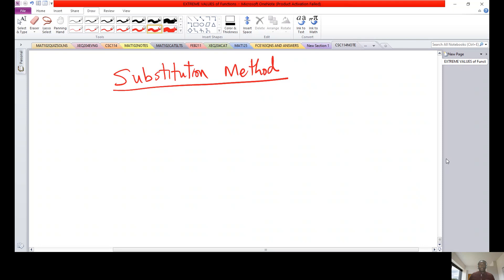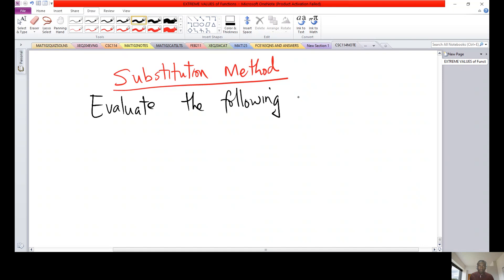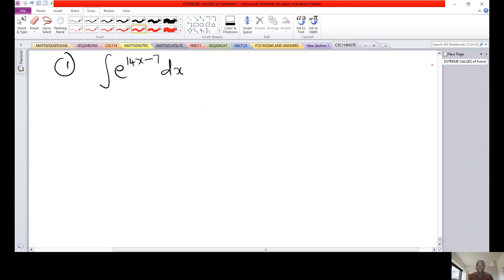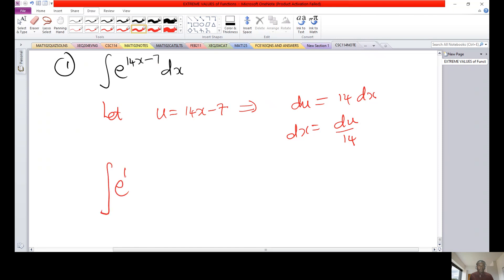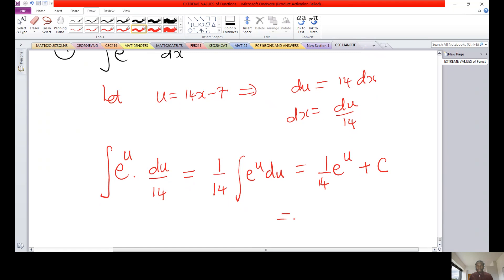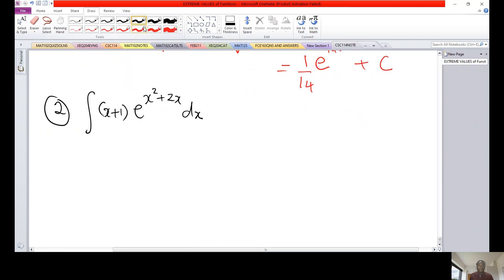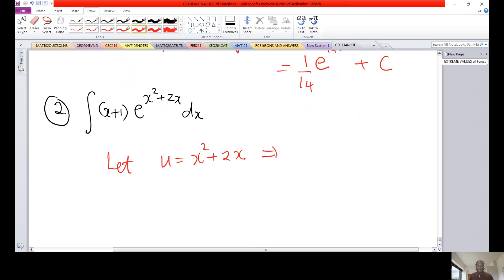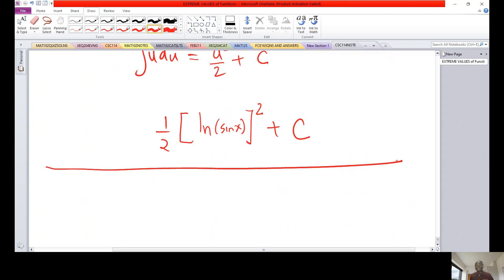Integration-Substitution Method for Integration Part 16 of 50